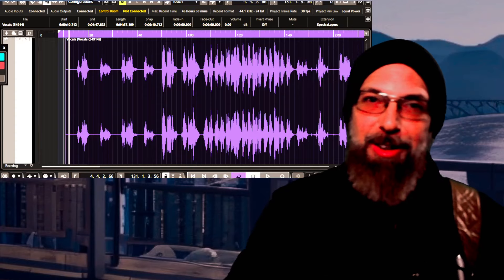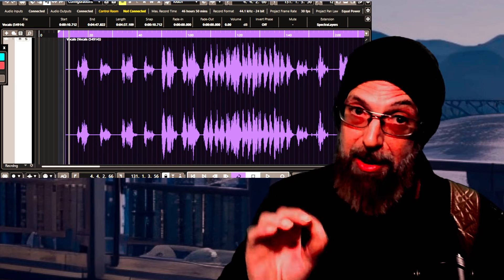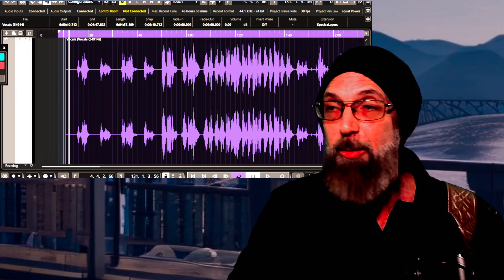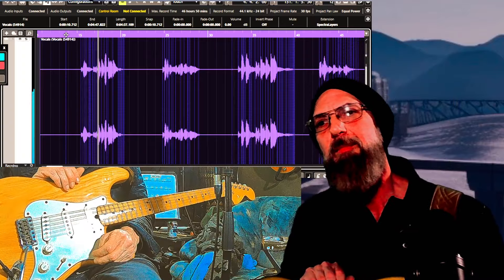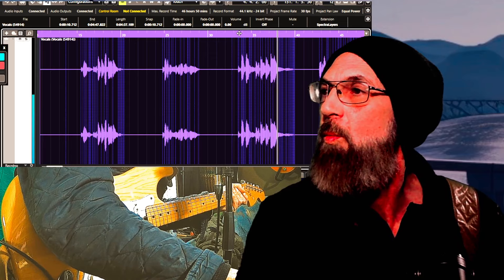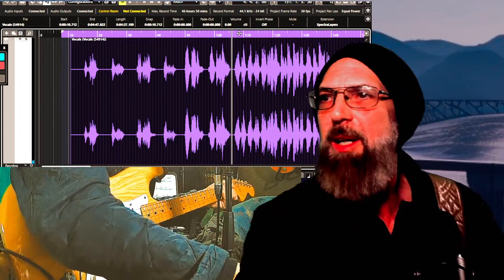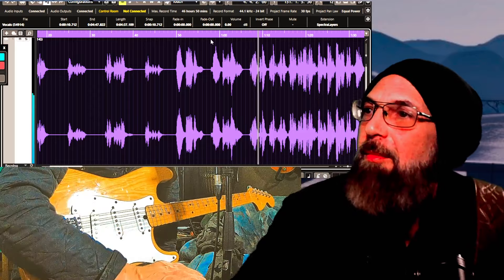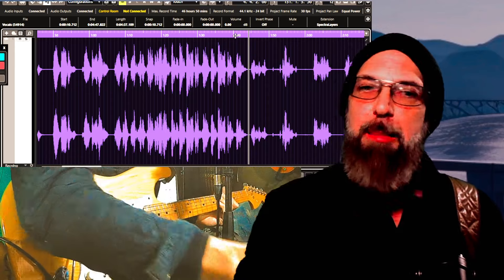Chalk Outlines ISOLATED VOCALS...You Gotta Hear This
Get ready for a fun and unique video from Mike, where he dives into the world of REN and shares his latest discoveries with the isolated vocal track from Ren's "Chalk Outlines". Even with a rib injury from skiing, Mike's passion for music shines through as he takes you on a musical adventure.